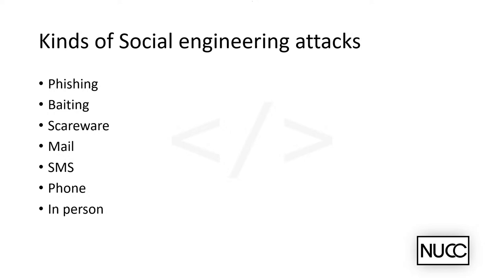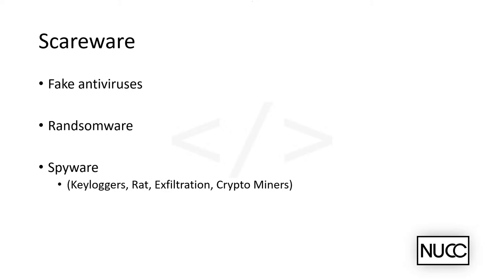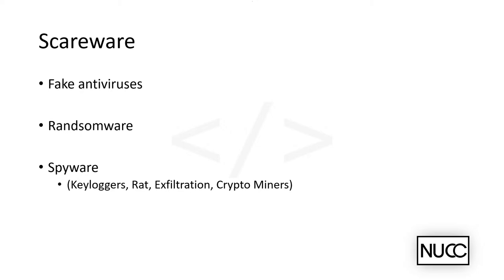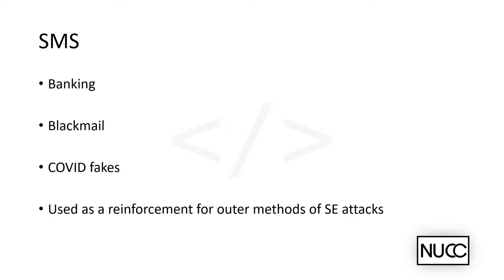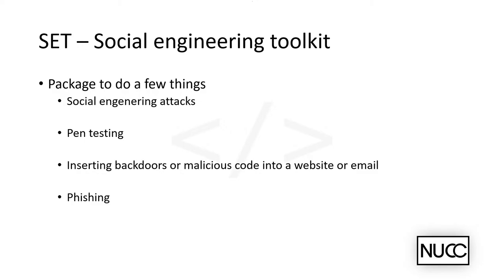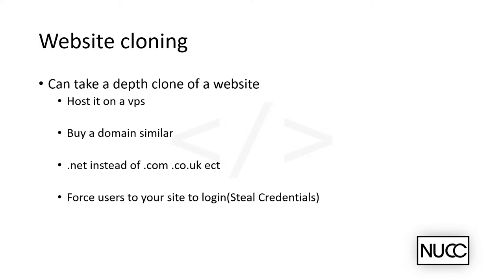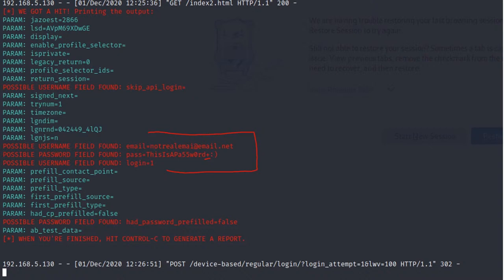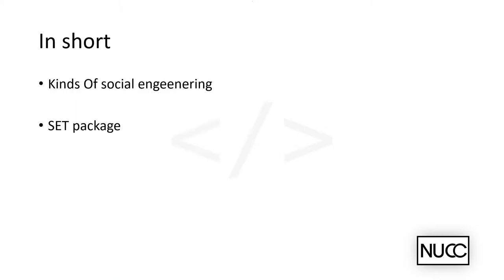[2020][Sem01 Week10] Social Engineering and the SET toolkit